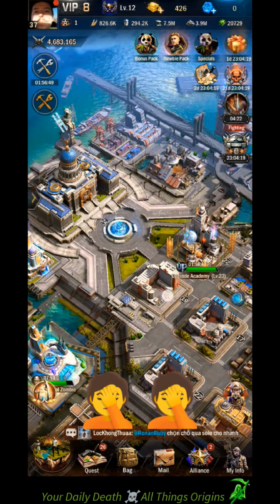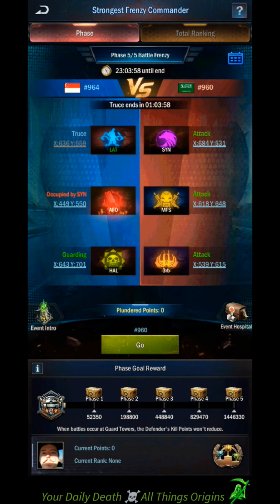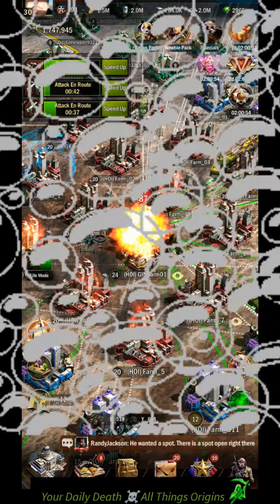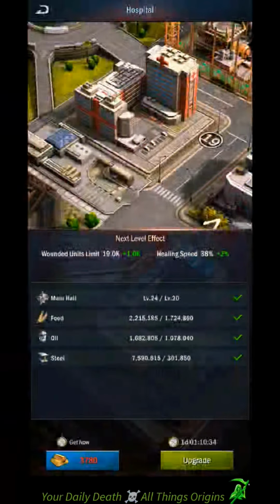Upgrading Hospital | Do it When a 2nd Hospital is Available 🤫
a tip I thought I'd share, because I wish I would have known about this tip a while ago 🧐😎